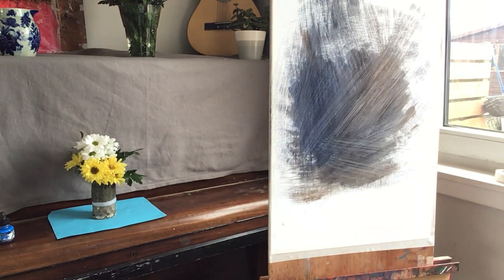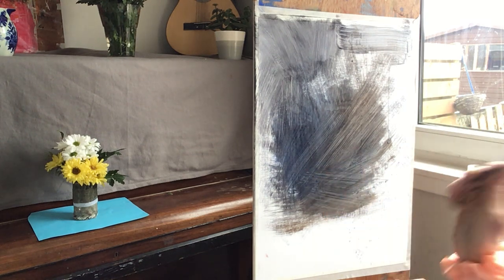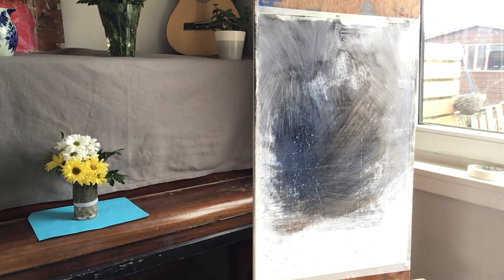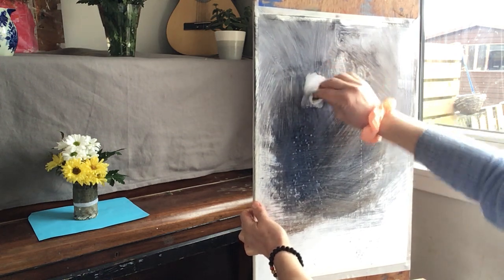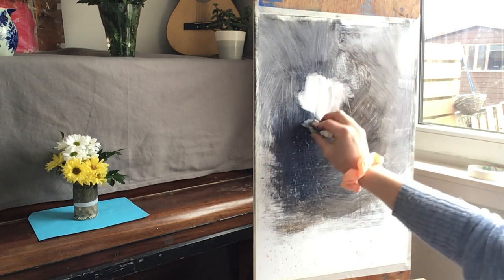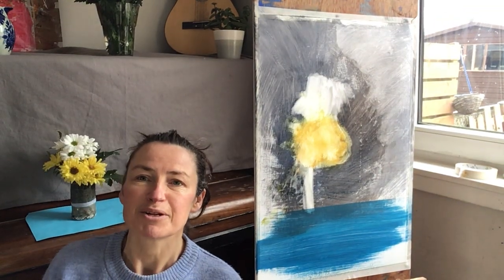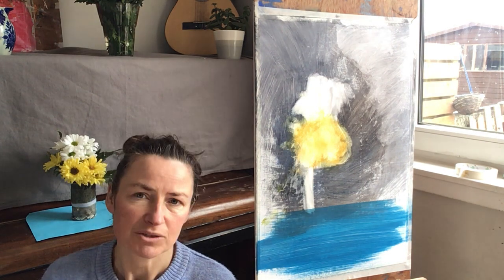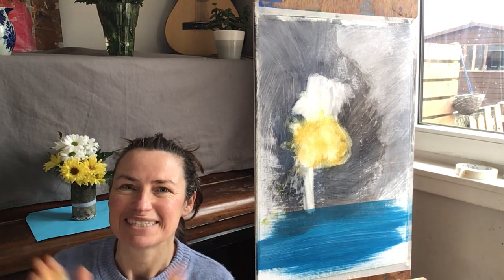9 March 2021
Opening stages in acrylic